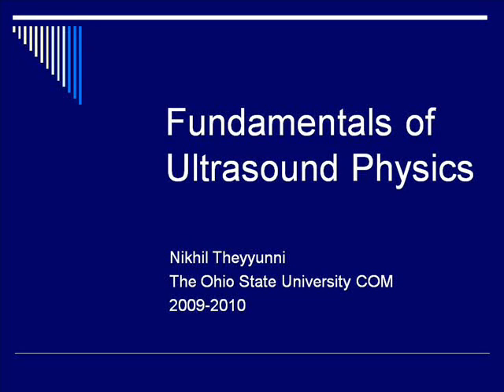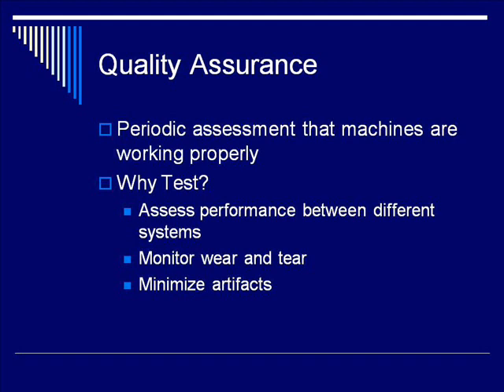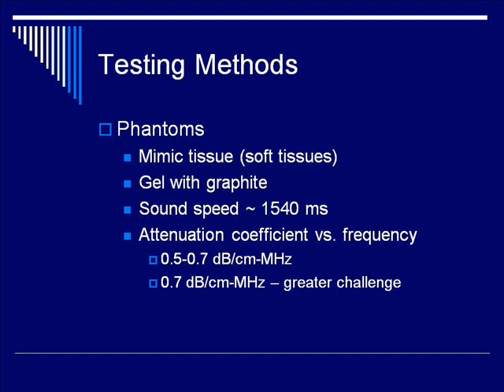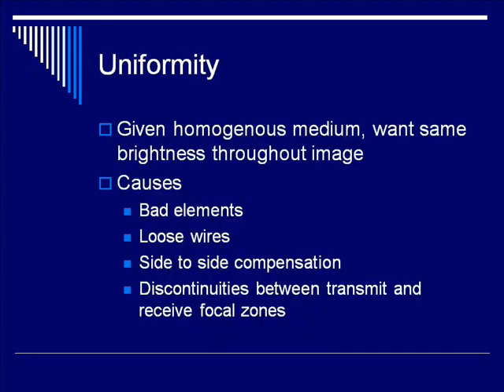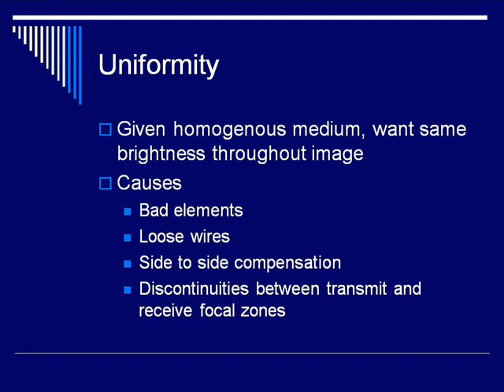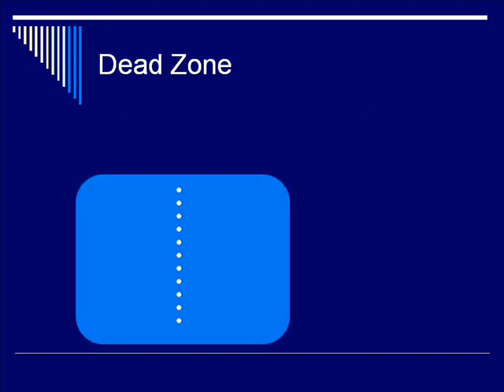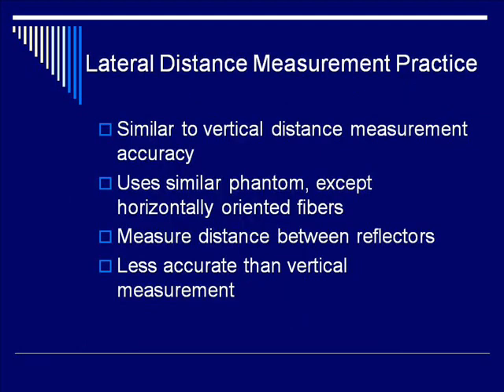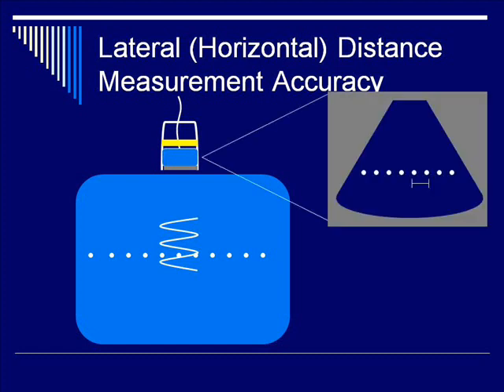Quality Assurance of Medical Ultrasound Systems - Segment #1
This is Lecture #8 (Quality Assurance of Medical Ultrasound Systems) of the educational video series on the "Fundamental of Diagnostic Ultrasound Physics" from The Ohio State University. It is created by members of the Honors Ultrasound Group from the College of Medicine including James Chan MD PhD and Nikhil Theyyunni MD.